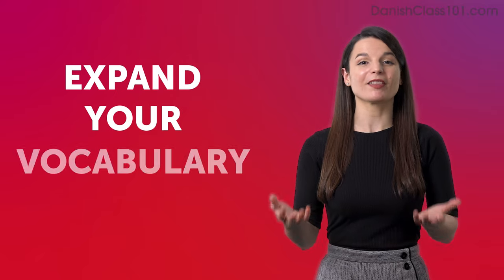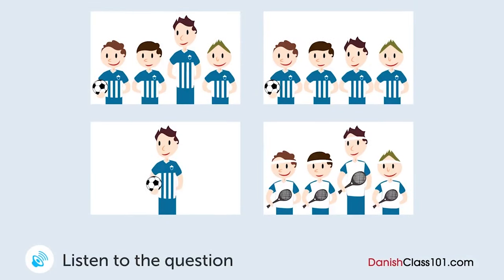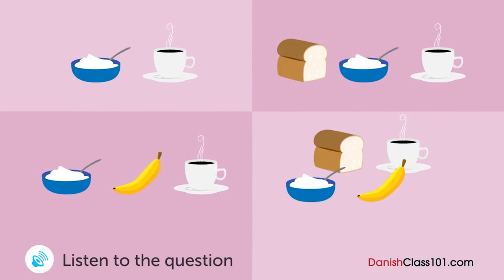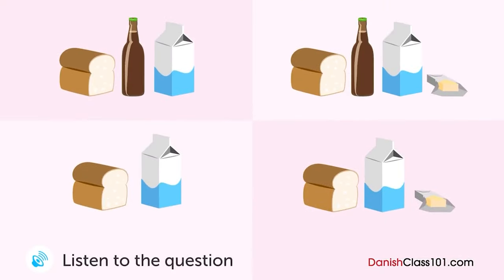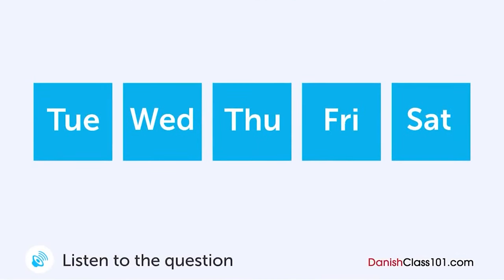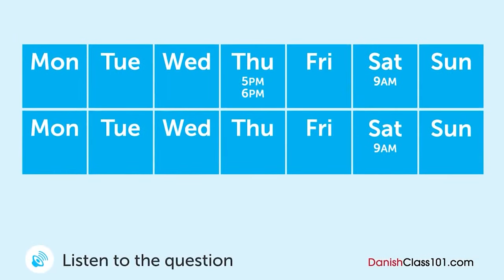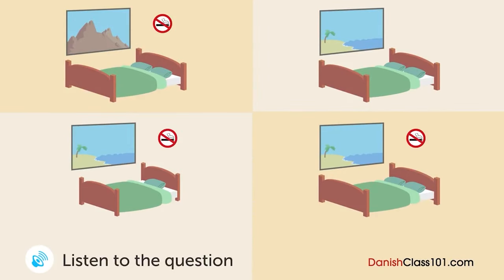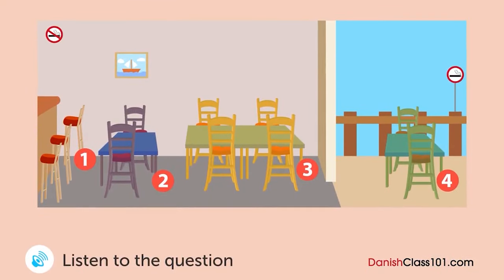Sharpen Your Ears: Boost Your Danish Listening Skills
← Start speaking Danish like a native, click here and access the best resources to improve your speaking, listening and reading skills!.
↓ More details below ↓

Step 3: Start speaking Danish the fast, fun and easy way!

If you don't understand much Danish and want to be able to understand and speak it, this video is made for you because we will help you improving your Danish skills!
This video will challenge your reading and listening comprehension skills and help you progress in your Danish study.

This is the fastest, easiest way to pick up basic Danish!